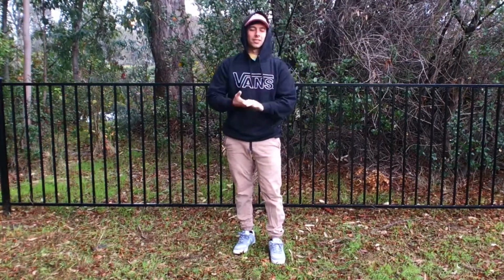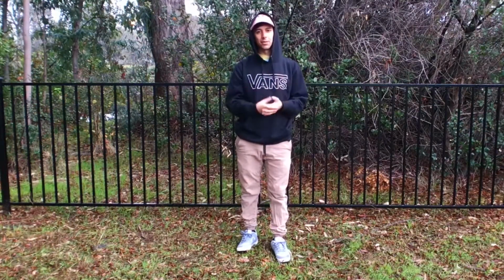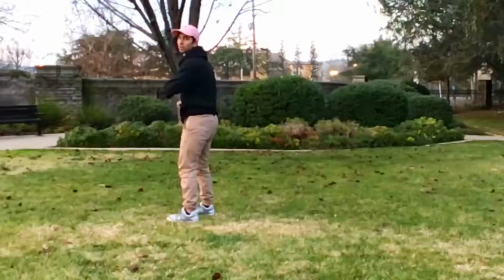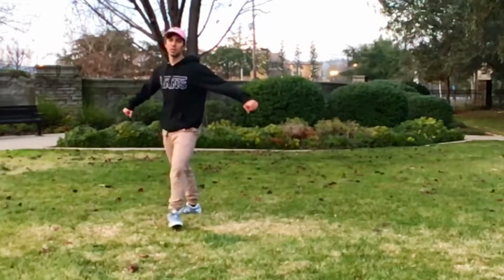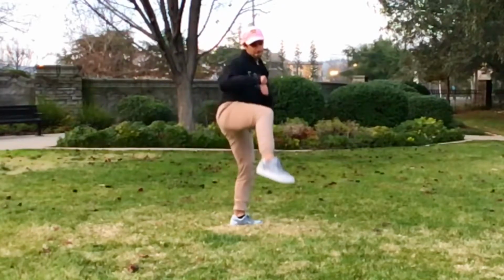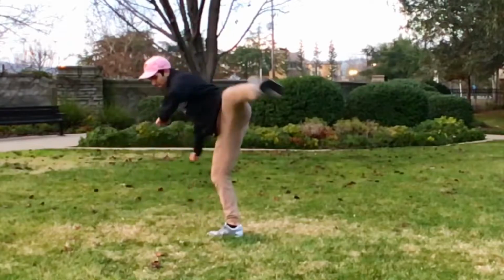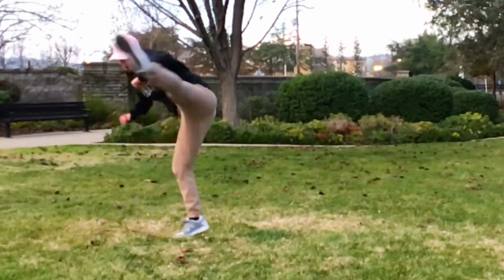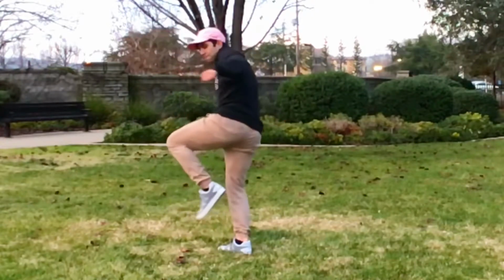Spin 0 Kick Combos: Carrythru Transition | Tricking Tutorial #65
Learn how to do some Spin 0 Kick Combos using a Carrythru Transition for the Upraiz Tricking curriculum! A step-by-step tutorial for Trickers that want to build their foundation and excel at Tricking!

Stay motivated, keep growing, Upraiz.